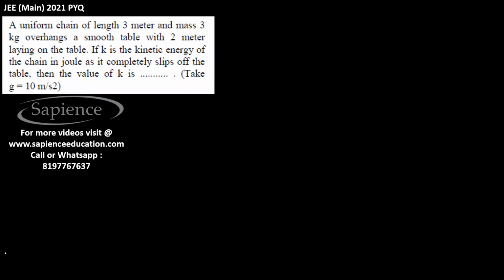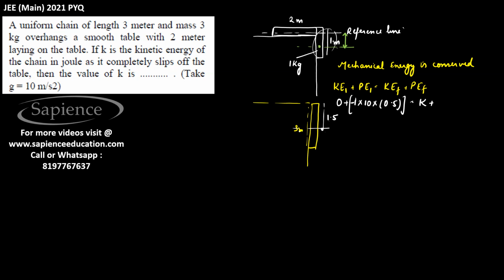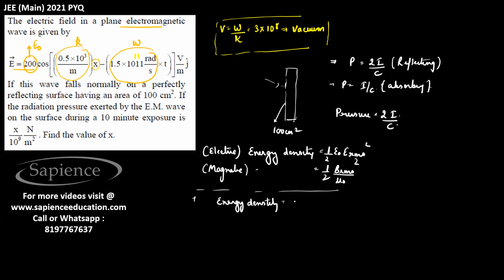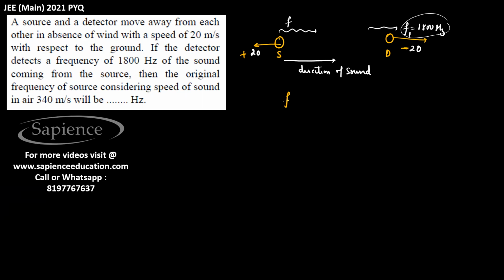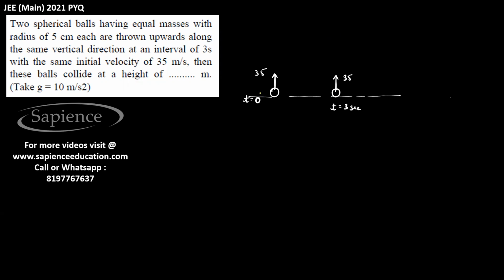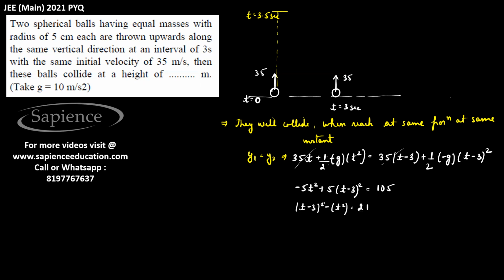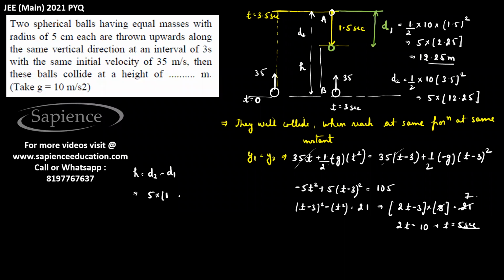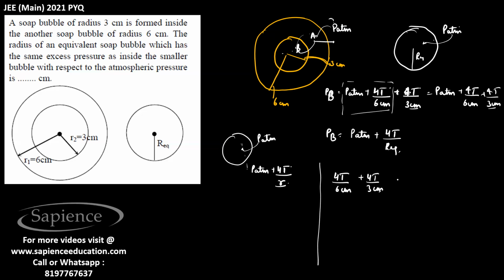JEE (Main) PYQ Physics Q21 - Q25 26 Aug 2021 Morning